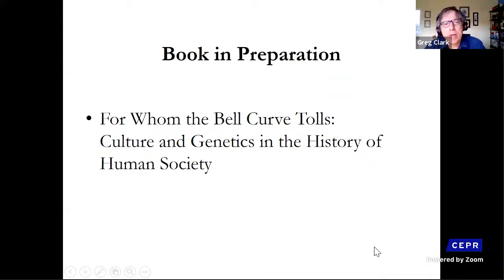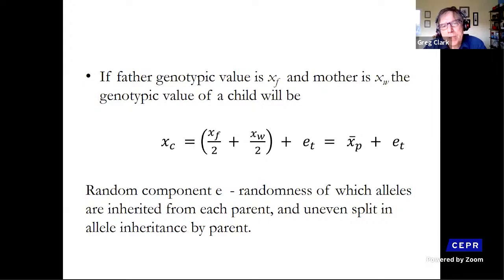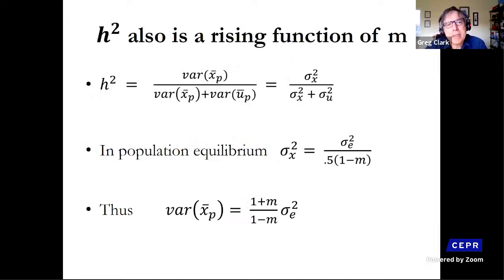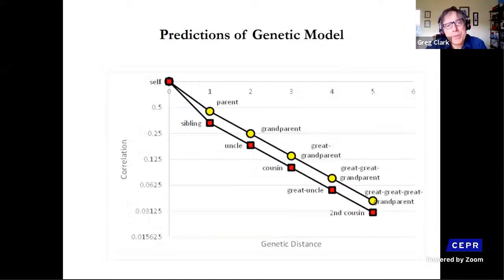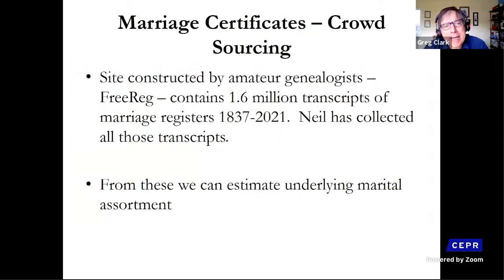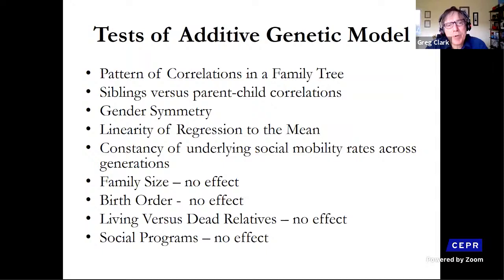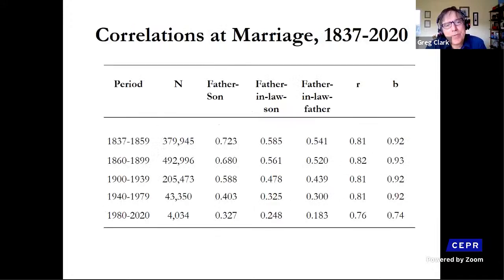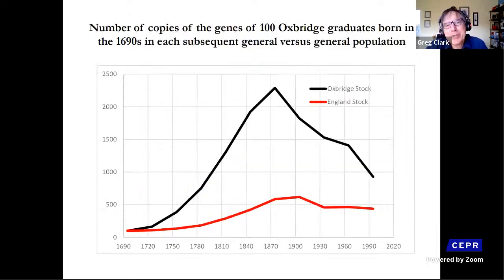For Whom the Bell Curve Tolls: Genetics and Social Life in England, 1670-2021